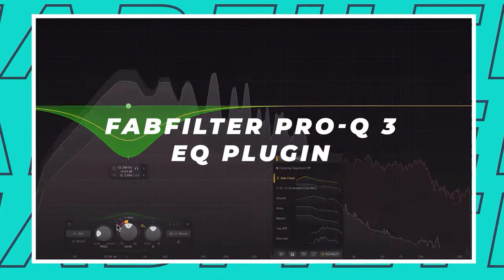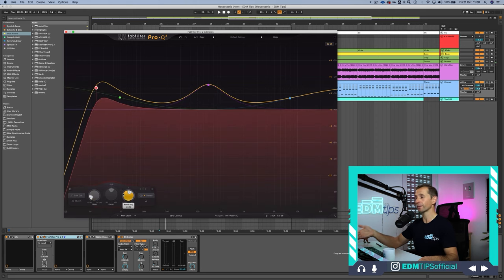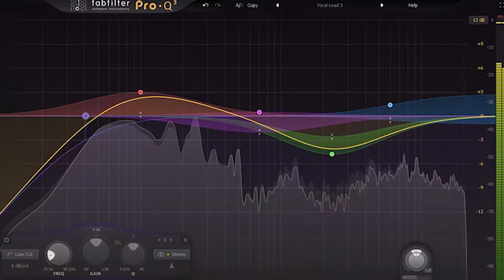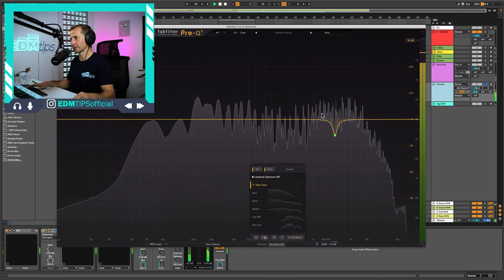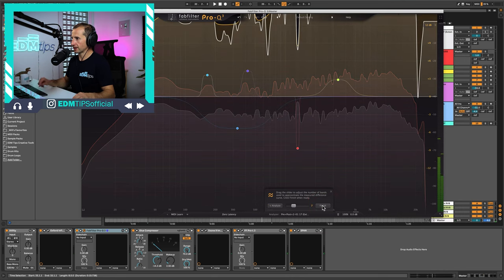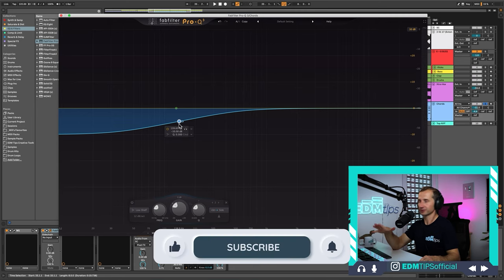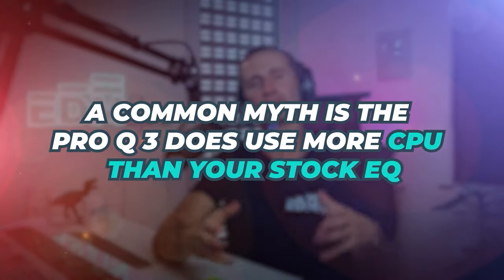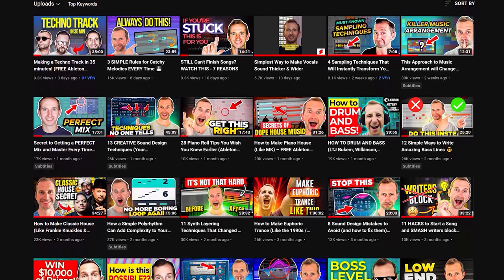Is this the BEST EQ Plugin Ever Made?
In this video I’m going to let you know EXACTLY what I think of the @fabfilter Pro-Q3 – looking at the basic and advanced features, the pros, the cons, the myths, and…whether it’s actually any good!

This should help you decide whether you think it’s worth the hype.

Also, big shout out to my Accelerator student - 9Worlds - who just released his brand new track “Already Over” on Trap Nation! Listen here and support if you dig:

00:00 - Overview of Fabfilter Pro Q3
00:39 - Fabfilter Pro Q3 Interface
01:54 - Fabfiter Pro Q3 Basic Controls
04:30 - Fabfilter Pro Q3 Piano Roll
04:55 - Sound Comparison between Fabfilter Pro Q3 and EQ Eight
07:21 - Fabfilter Pro Q3 Colour Coding
07:38 - Advanced Features
07:56 - Fabfilter Pro Q3 Analyser
10:38 - Frequency Masking
12:23 - EQ Matching
15:36 - Channel Specific Nodes
16:21 - Dynamic EQ
17:32 - Sidechain Input
19:47 - Linear Phase Mode
20:41 - Cons of Fabfilter Pro Q3
23:14 - When to use Fabfilter Pro Q3 (and when not to)

Will

AND…